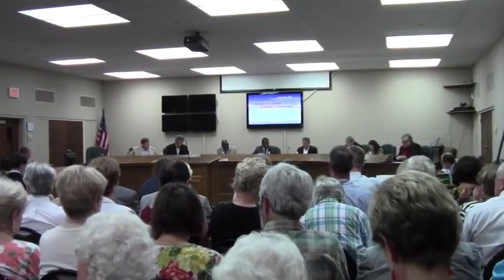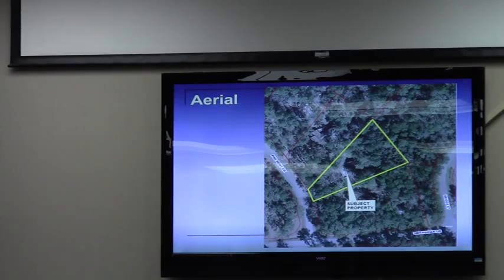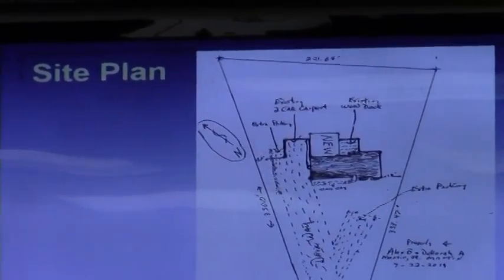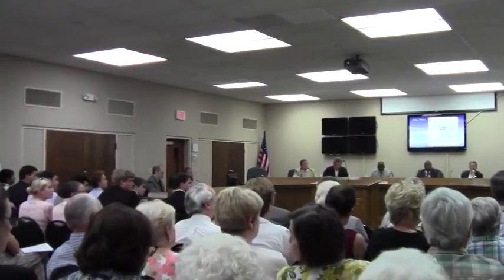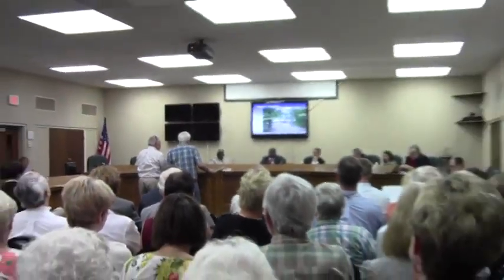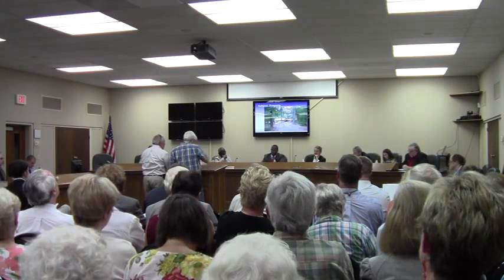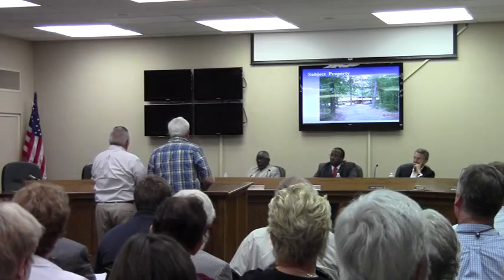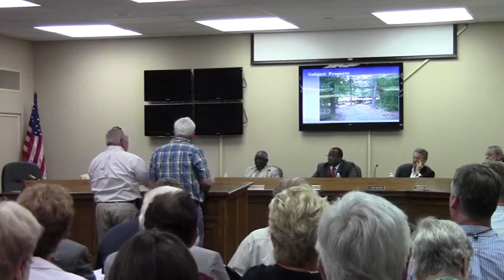4. CU-2014-06 Alex & Deborah Martin @ GLPC 2014-08-25